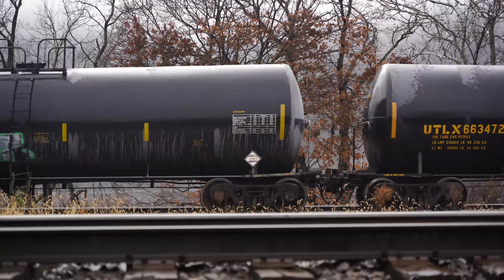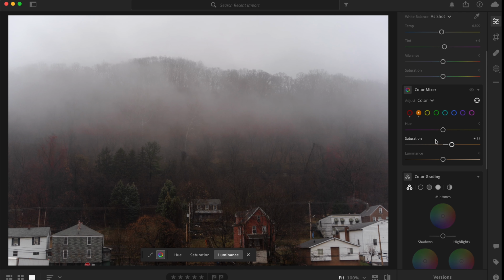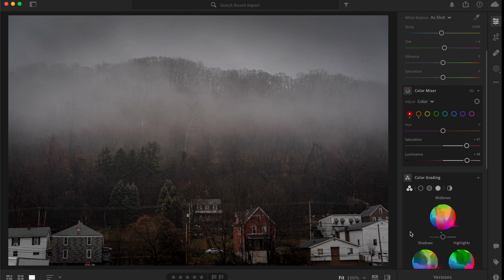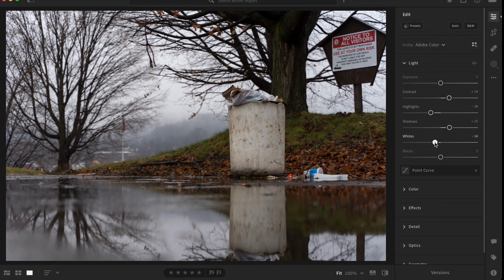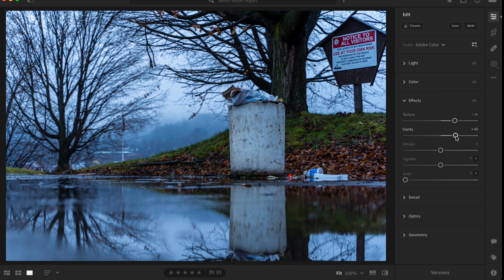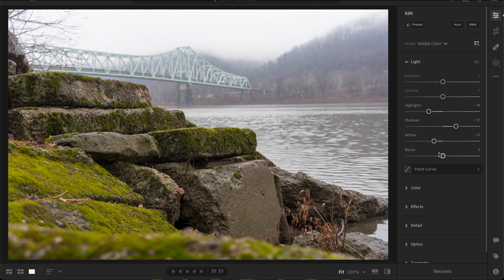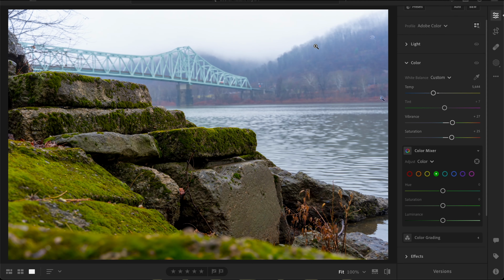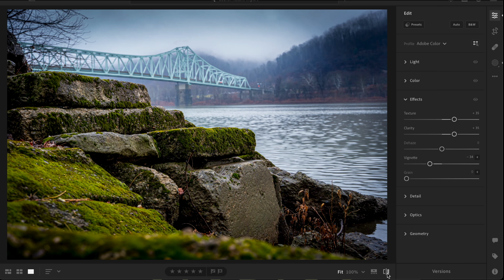Lightroom: Great Pictures on a Grey Day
When the conditions aren't perfect outside, can you still take a picture that captures the feel of the day? Let's take good photos on a grey day in Western PA. Using Adobe lightroom make the Photos "come to life".